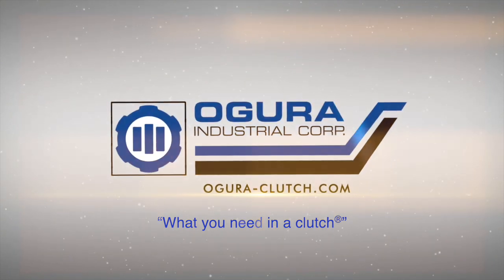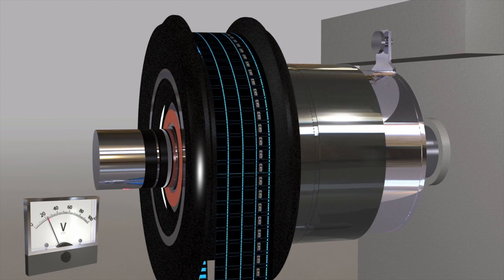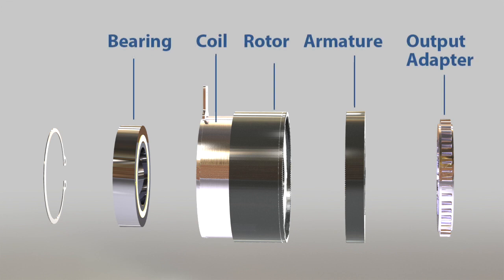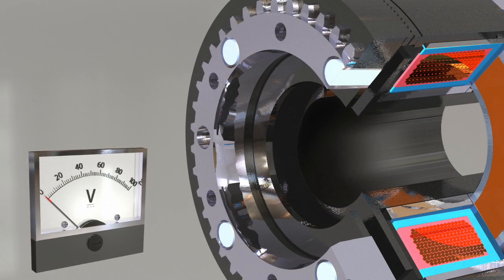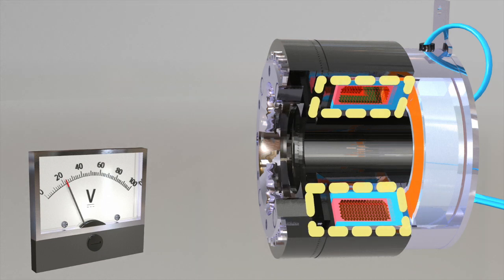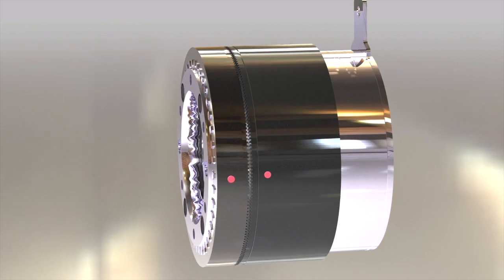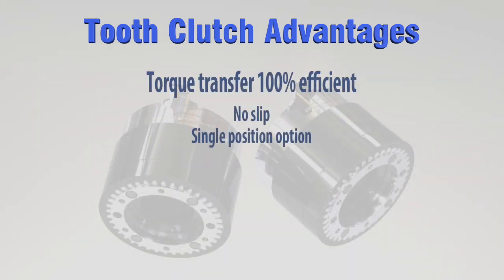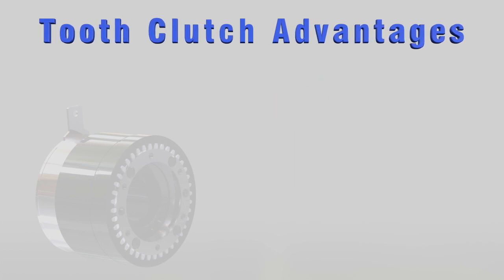New vivid animation on how Electromagnetic Tooth Clutches work